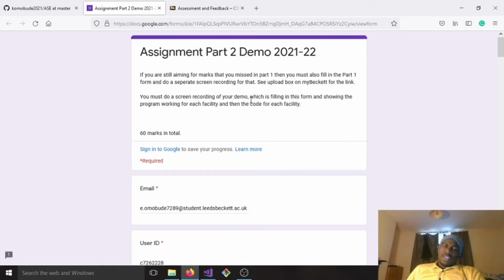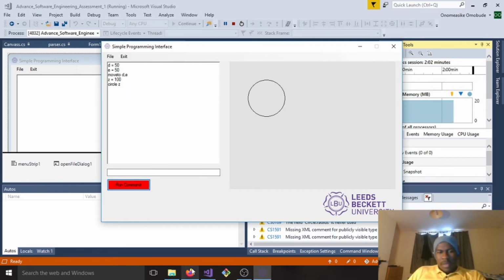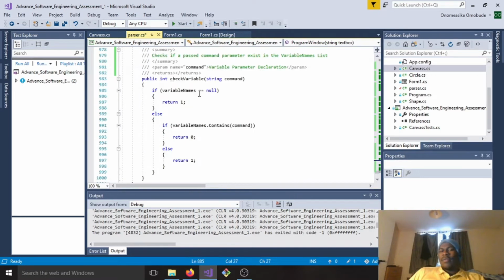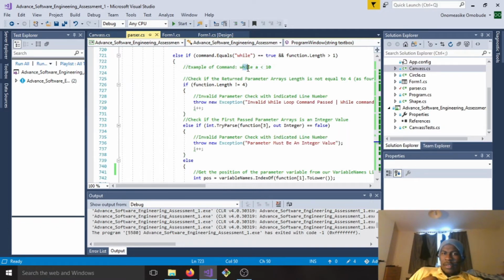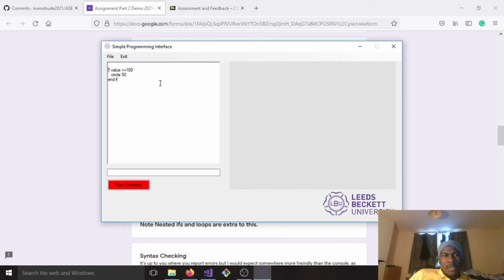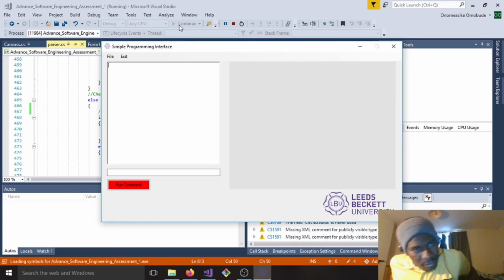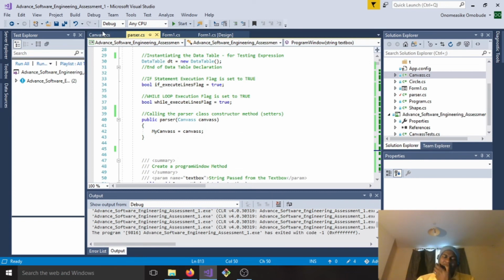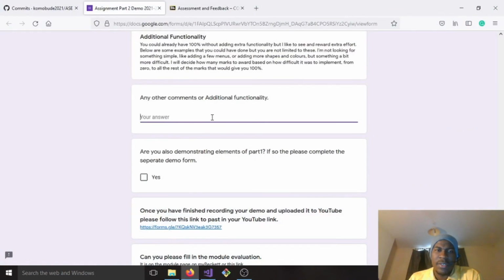Advance Software Engineering | Assignment Part - 2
Advance Software Engineering...